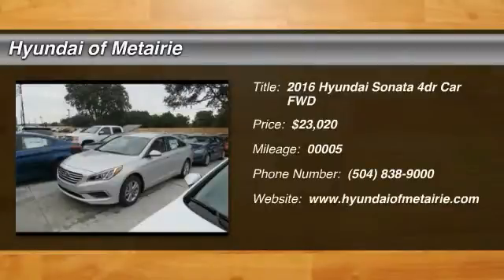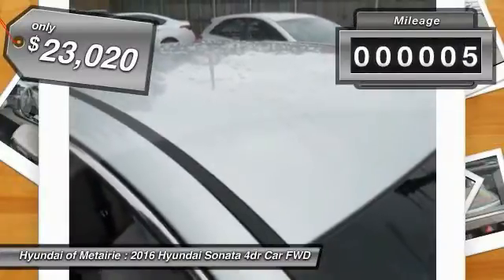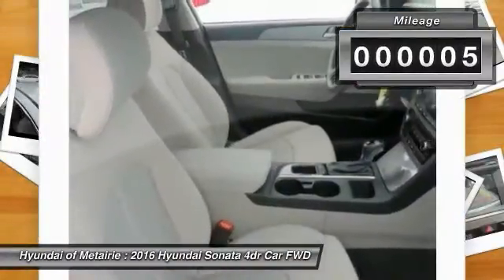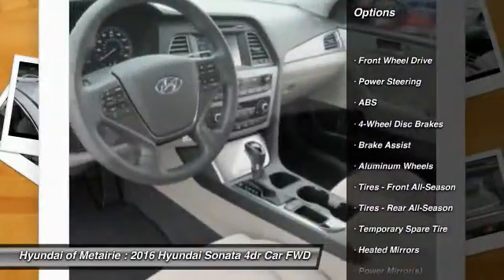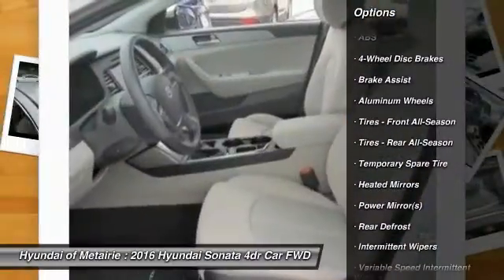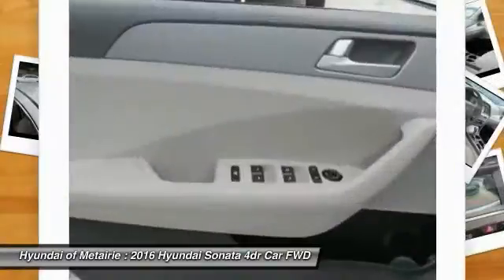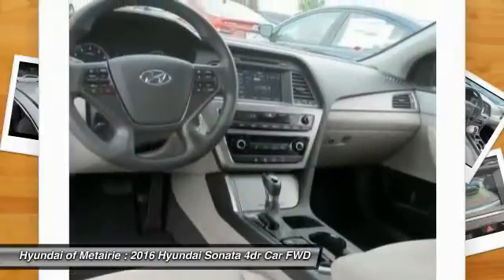2016 Hyundai Sonata Metairie LA H327963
2016 Hyundai Sonata 2.4L SE

Hyundai of Metairie
5969 Veterans Blvd

Pick up this Symphony Silver 2016 Hyundai Sonata, available today at Hyundai of Metairie. Featuring Automatic transmission, it has 5 miles. This could be the one you've been searching for.